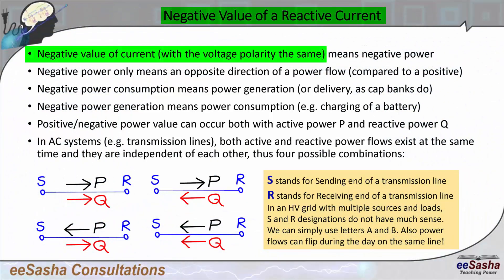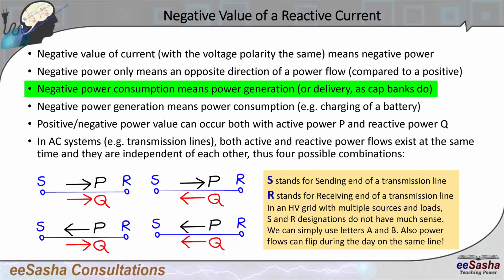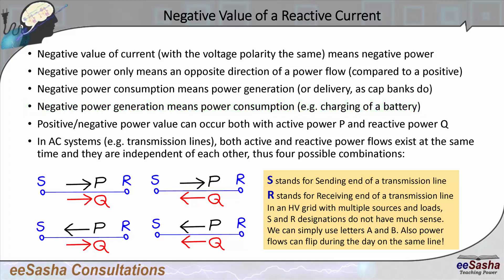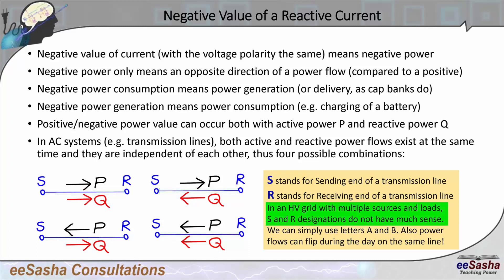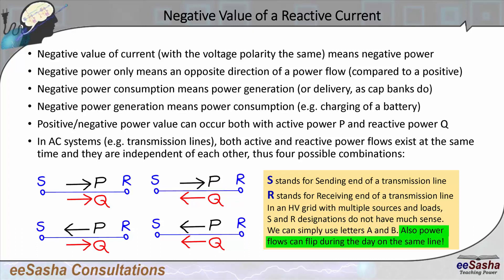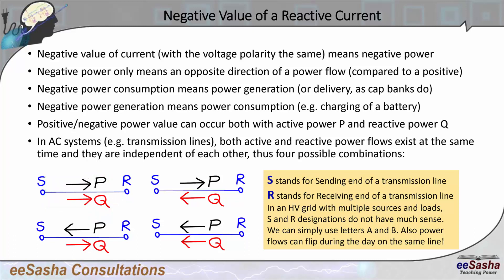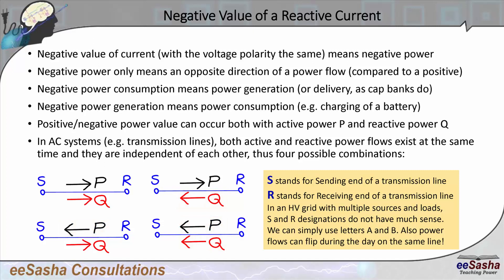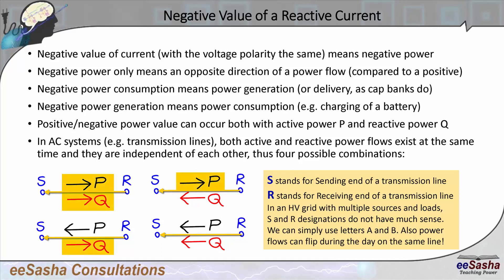Active & Reactive T-Line Power Flows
Complex current flowing along the transmission line can have a negative reactive component. What does that mean? What is the physical interpretation of a negative value of a reactive current? How does it relate to a reactive power Q?

Consultation Topic:
When the Reactive Power of a Load is Overcompensated, What is the Physical Meaning of a Negative Value of a Reactive Current?

Online Consultations for Electrical Engineering Students & Professionals
Schedule your own eeSasha consultation:

* Audio used in this video clip is from an actual eeSasha consultation session